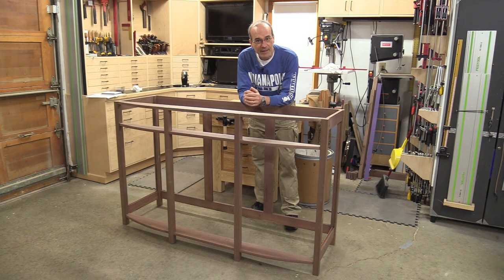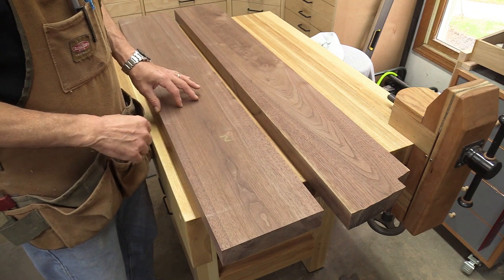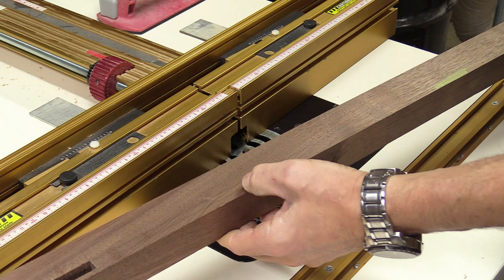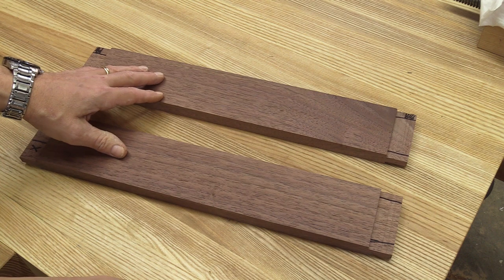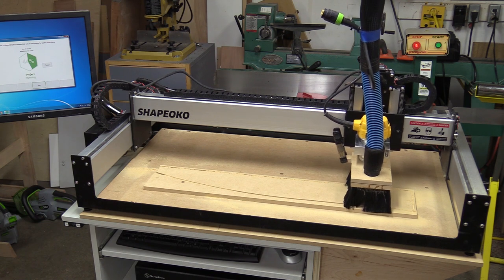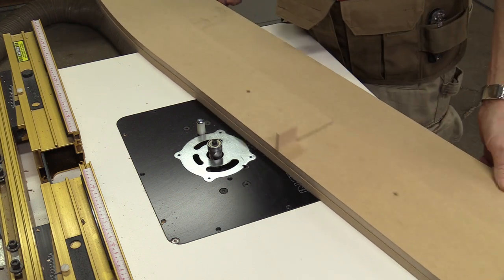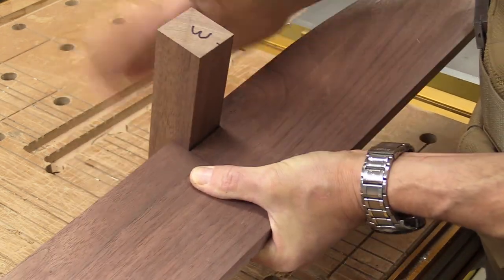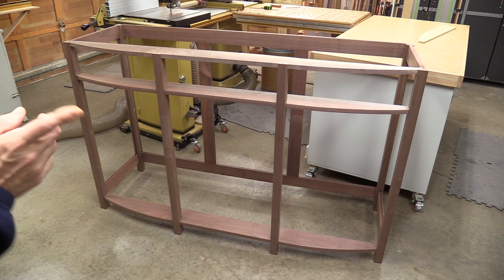Curved Front Walnut Buffet - Making the Frame - Pt 1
In the first video of this series, I start by rough milling the lumber. I create mortise and tenon joinery for the legs, and also pattern route a curved front for the piece using a CNC machine.